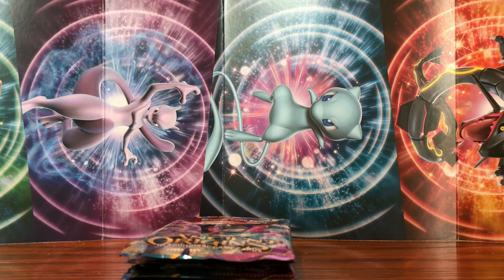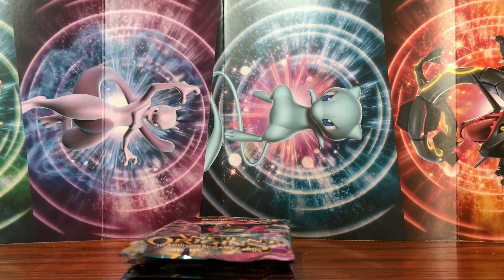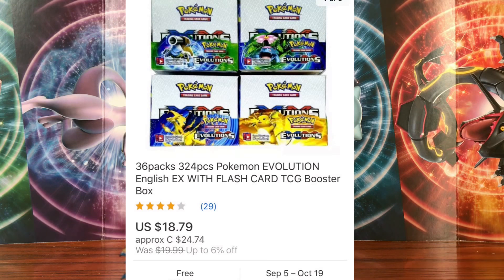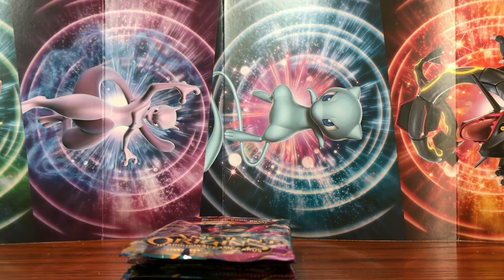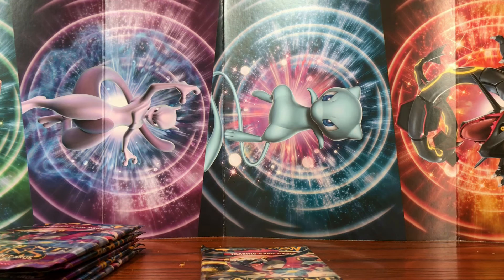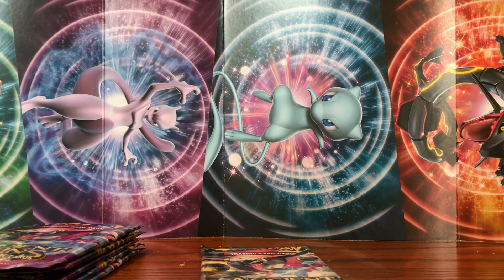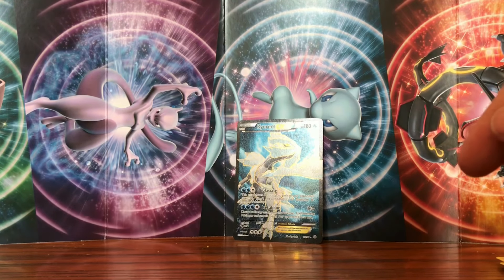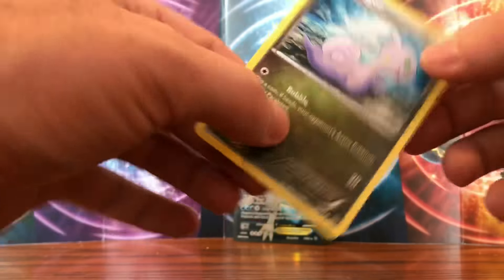Pokemon Cards - Knowing the Difference Between Authentic and Fake Cards Plus Nice Pull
Pokemon Cards - Knowing the Difference Between Authentic and Fake Cards with a Nice Pull.  We look at ways to spot fake Pokémon cards in this video along with telling if you have fake cards now. Also we get a nice pull :).